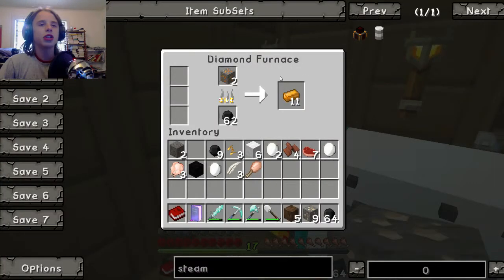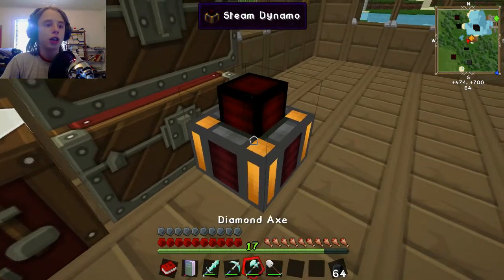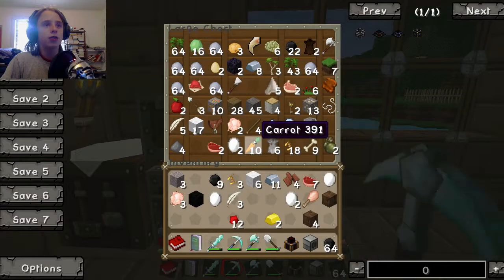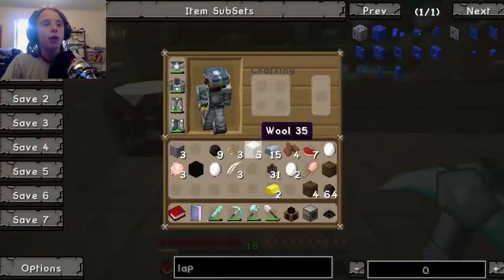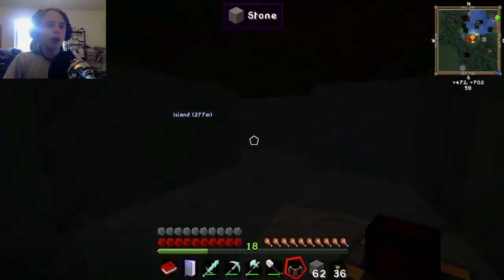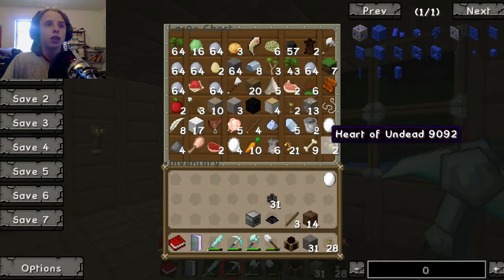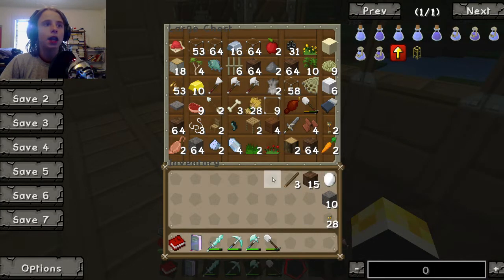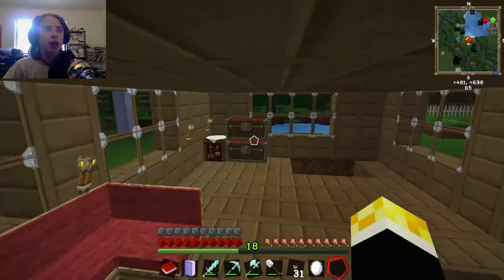Minecraft Peaceful Pack ep5 | PULVERISER OP!!!!!